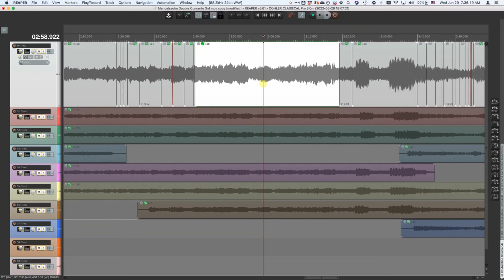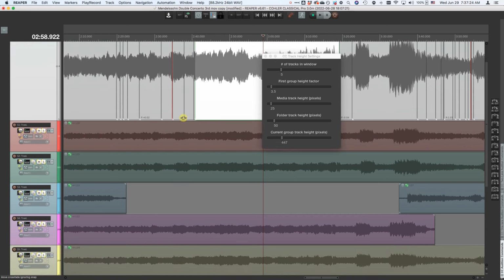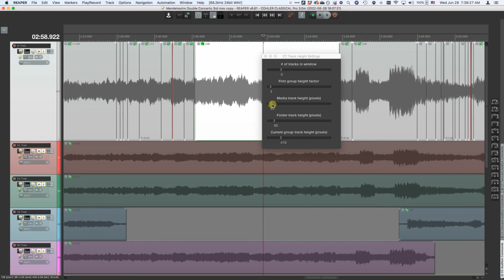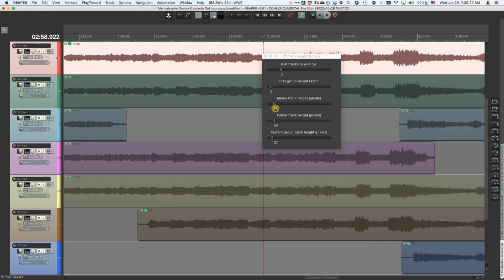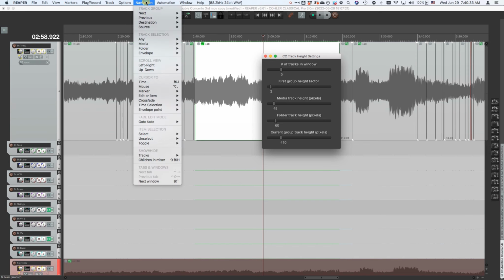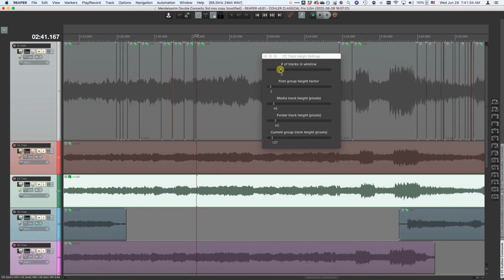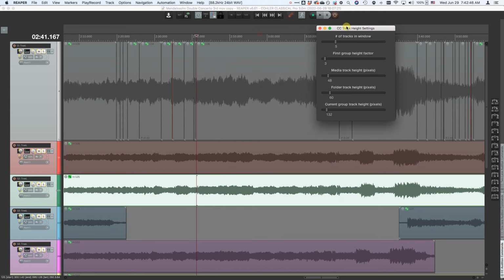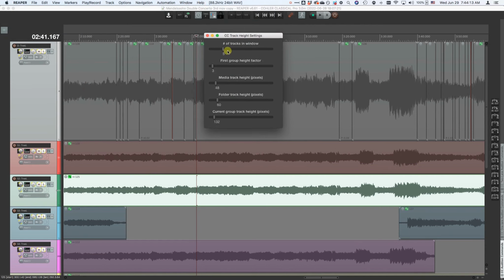Track Heights in Cohler Classical - Classical Music Source-Destination 4-point Editing in REAPER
Track Height Settings in Cohler Classical

Interactive visual track height settings.